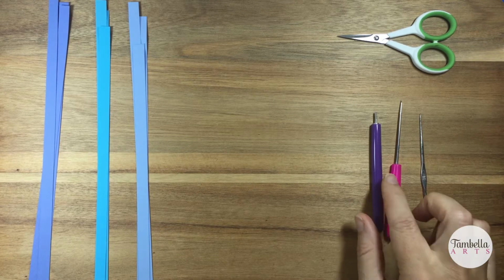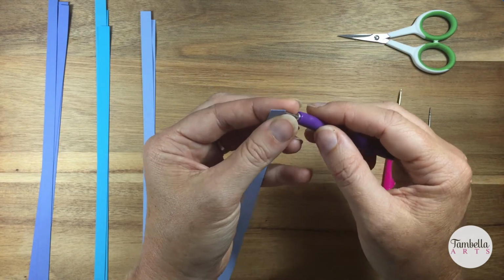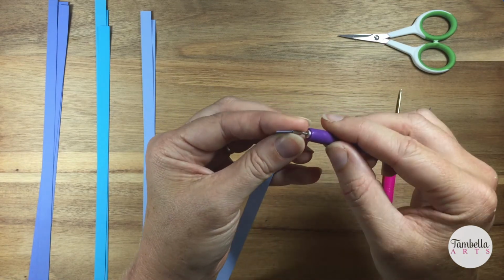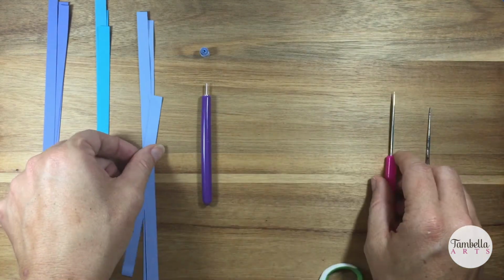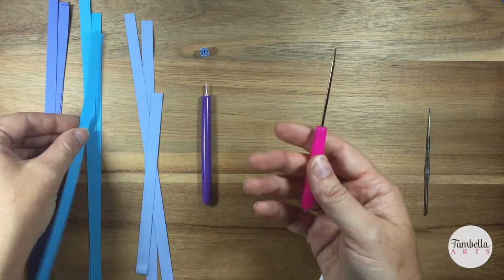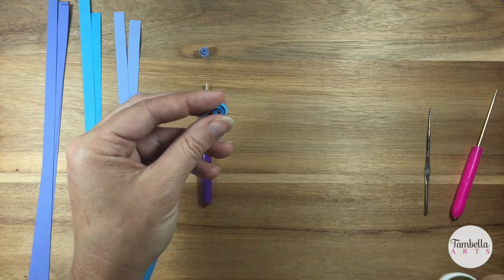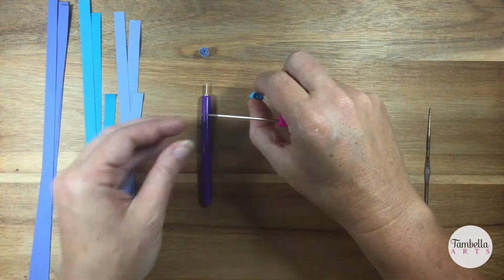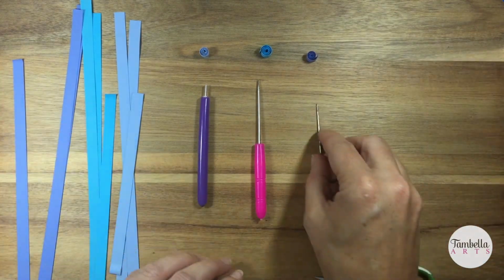An Introduction to Quilling Tools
In this video, Carrie Birch of Tambella Arts explains the differences between a  slotted quilling tool, a quilling needle and a less conventional tool she uses for her work.